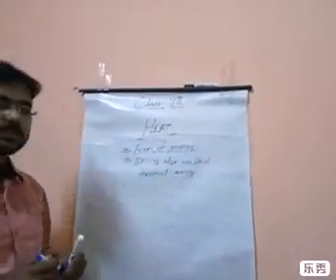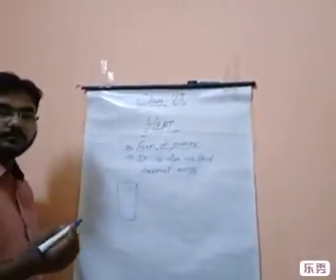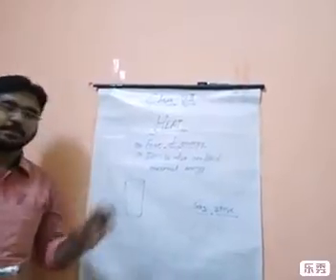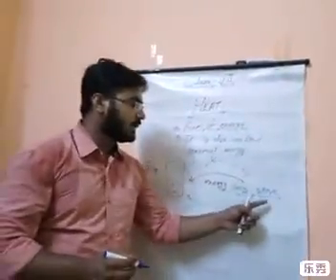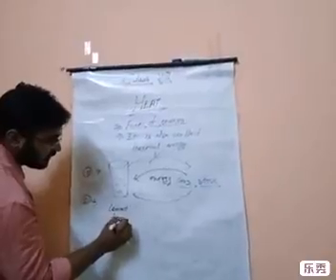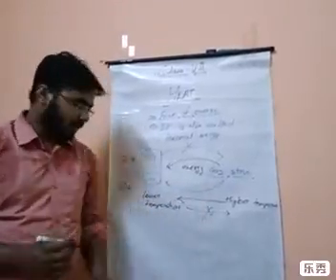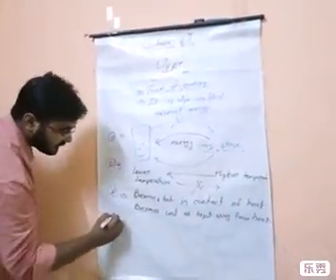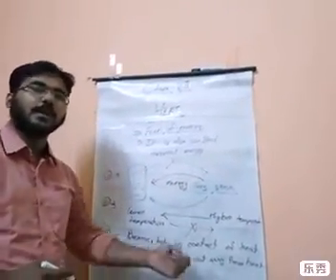Science... Heat & it's effect, part-1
Class- VII
chapter-4
Heat & it's Effect,
Part-1

Here we are going to study what is heat and what are it's effect.